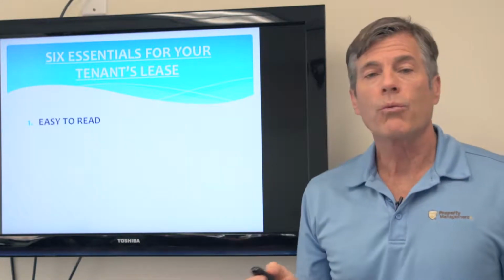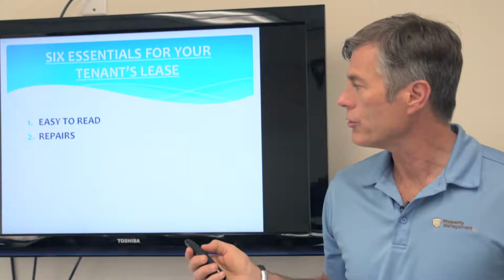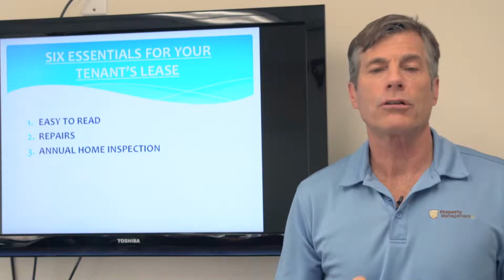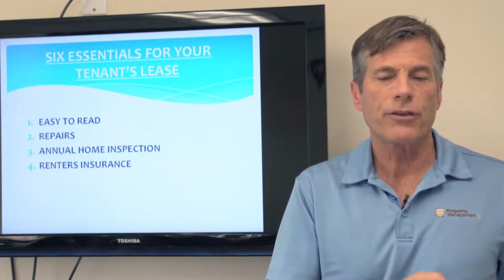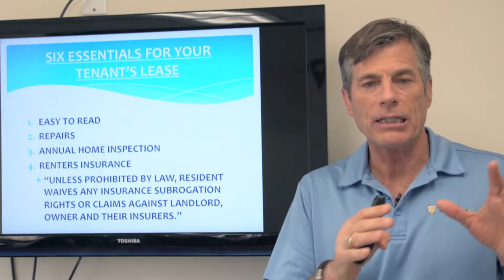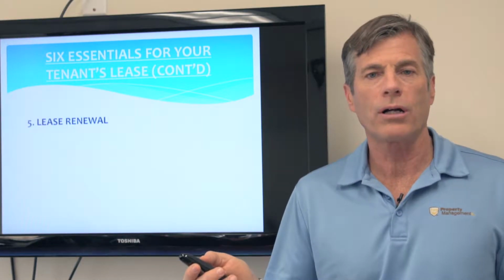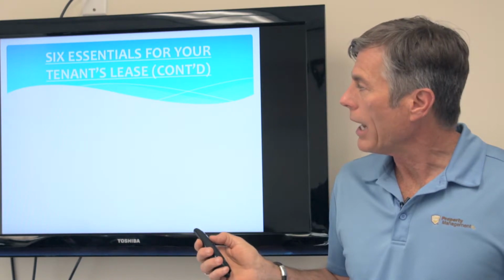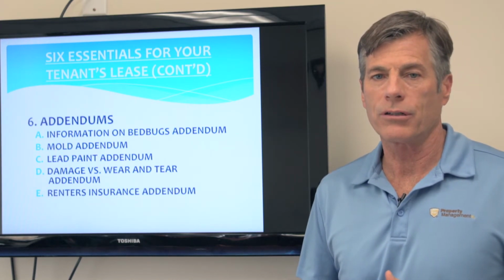6 Essentials For Your Lease